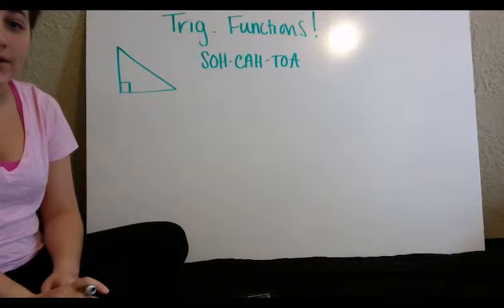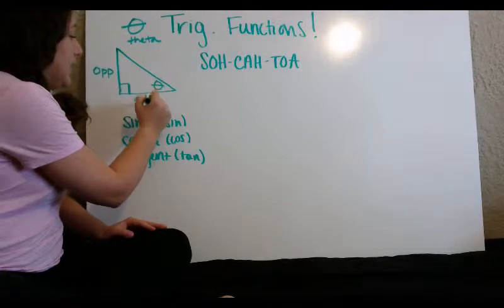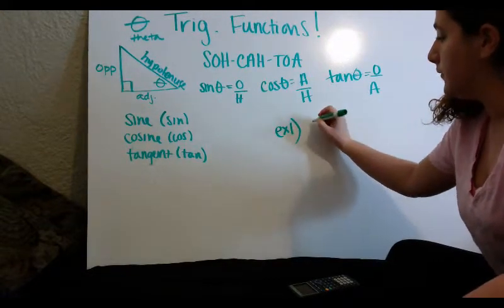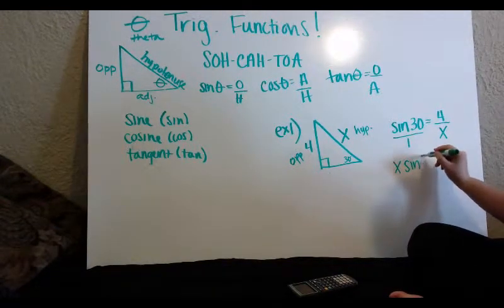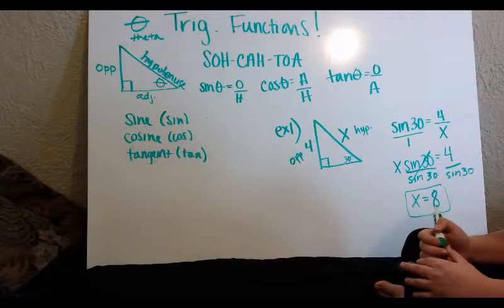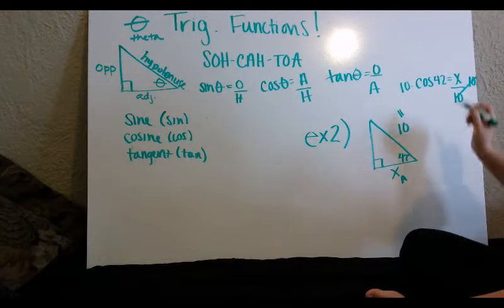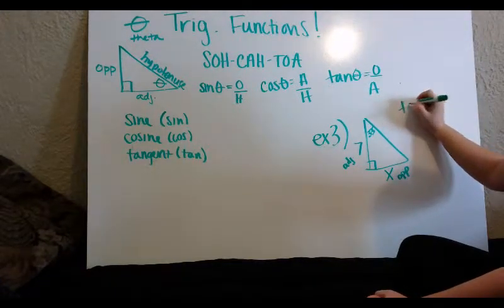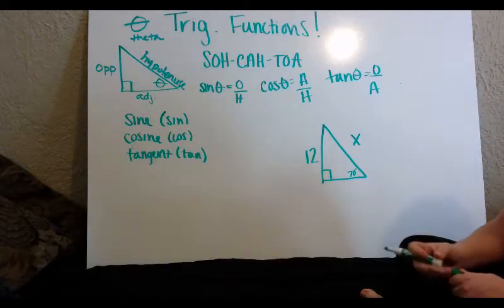Trig Functions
Description